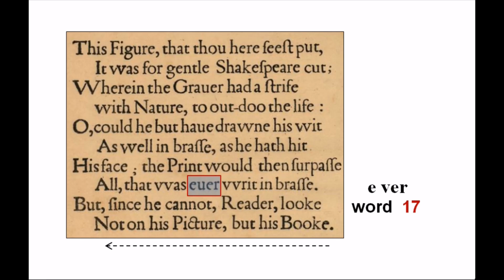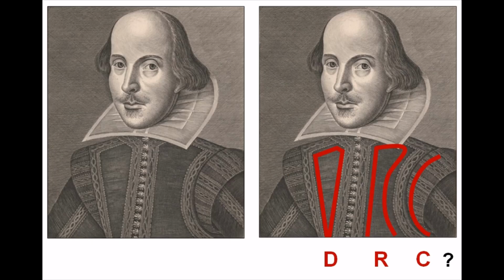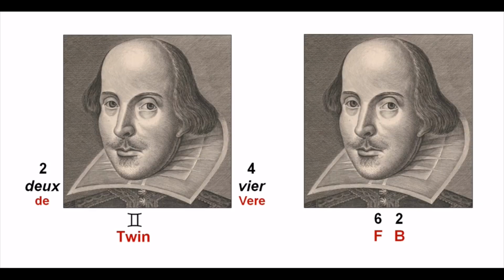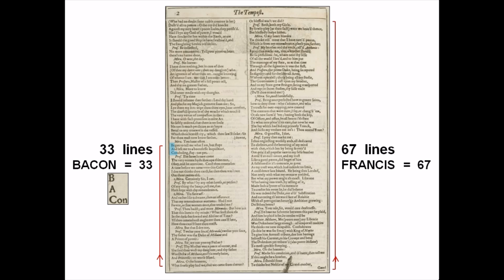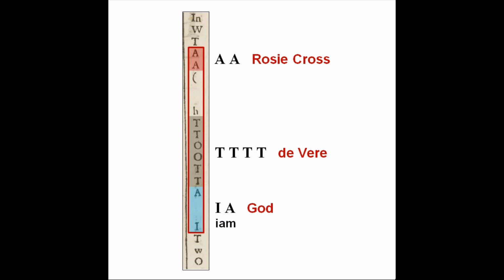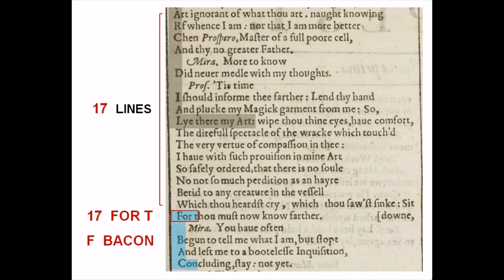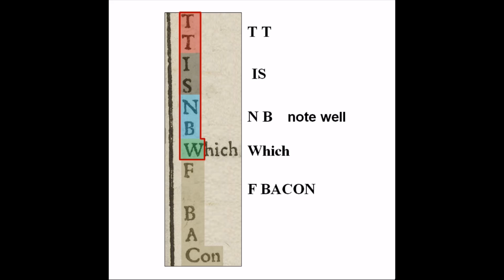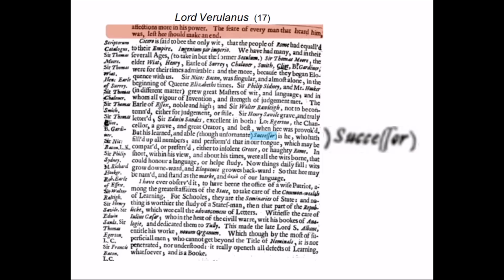Twin Two: Edward de Vere and Francis Bacon (Shakespeare and the Rosicrucians) SNC 64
Part 64 - Hints at Edward de Vere, Francis Bacon, and the Rosicrucians may be found in the Droeshout portrait and 'The Tempest.'